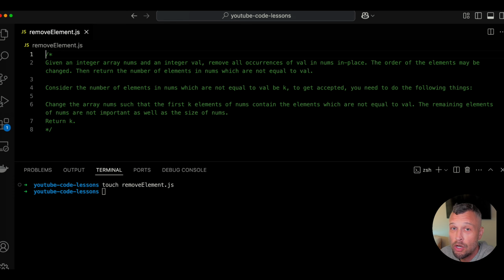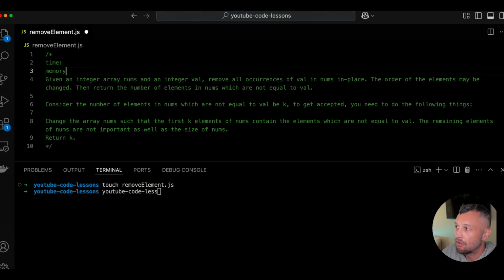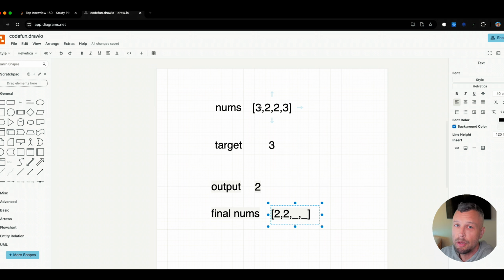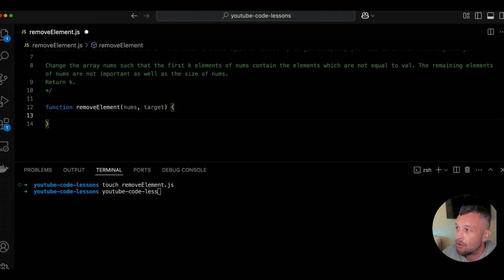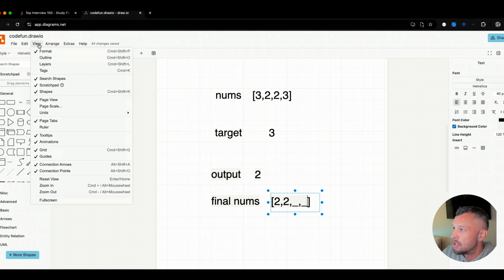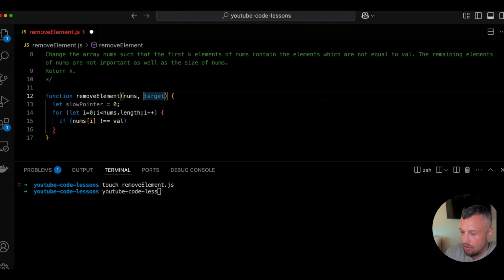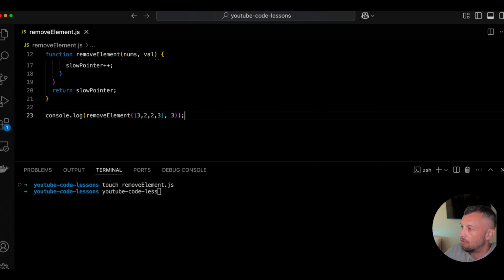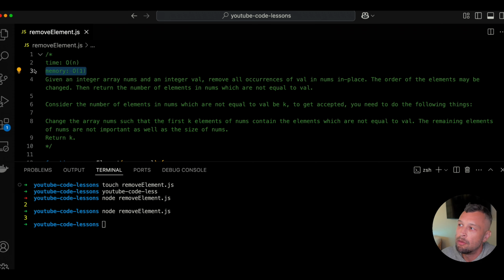This LeetCode Question Comes Up A Lot In Tech Interviews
In this video, we look at the Leetcode 27 Remove Element. This is a question from the Leetcode 150 Interview.

This is a question that comes up a lot in tech interviews and involves knowledge of Arrays and Two Pointers.